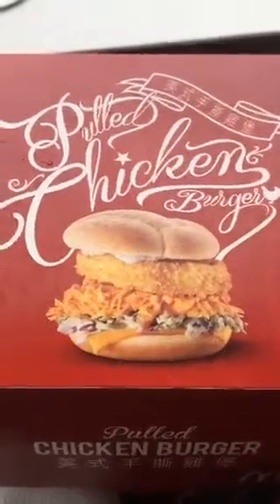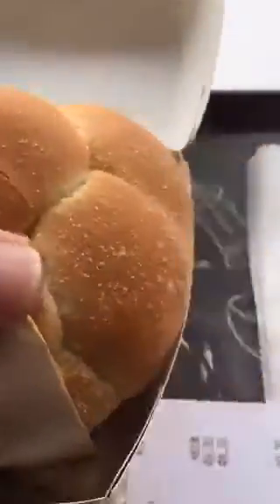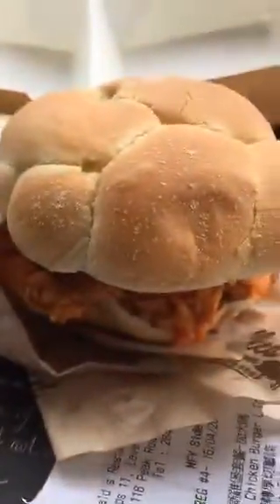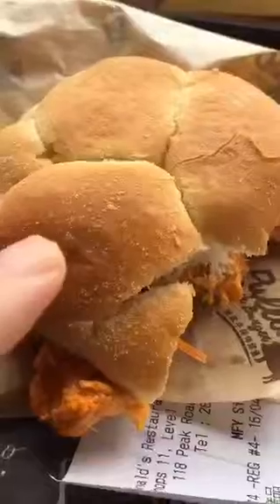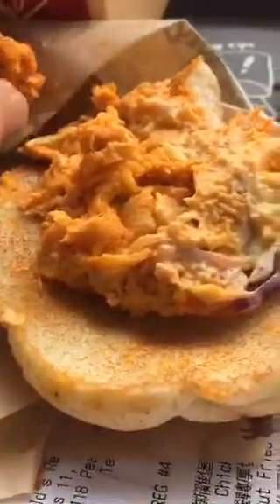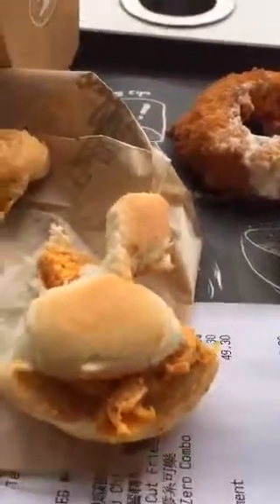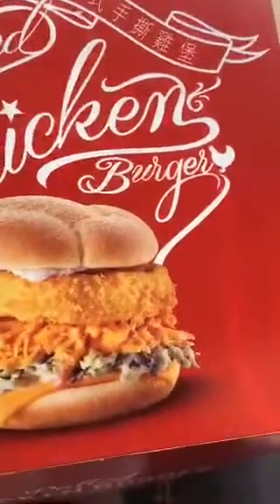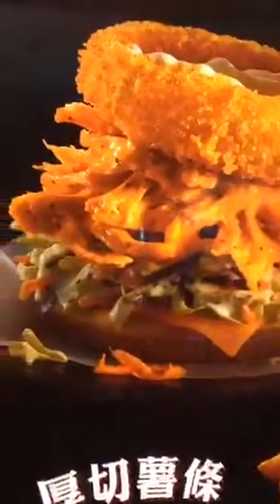Whacky taste test of the Chicken de la Muerte burger at the Hong Kong McDonalds.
Recorded on 04/16/2016 07:19 AM UTC by PenguinSix
中西區 Central and Western District
Live viewers: 434